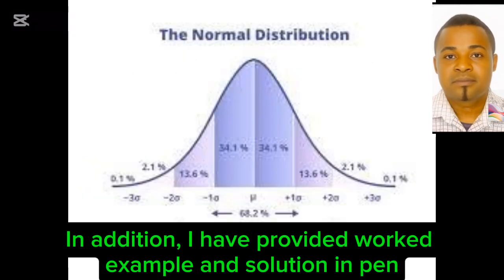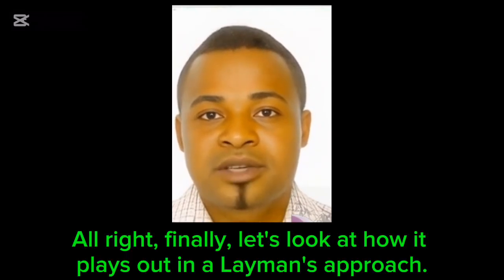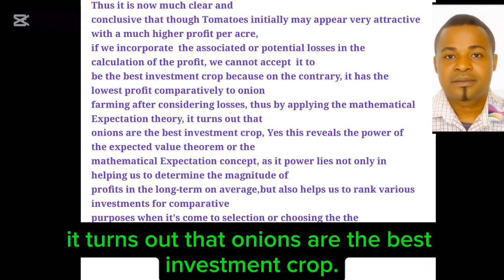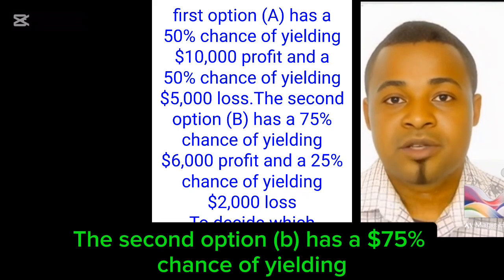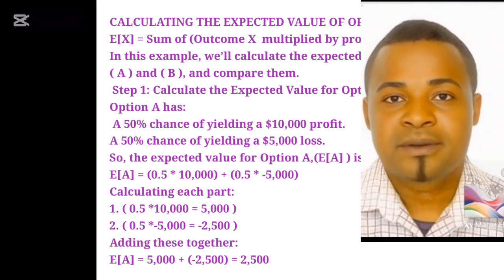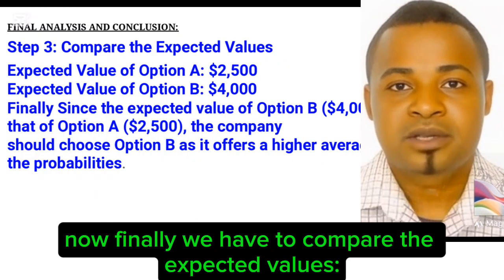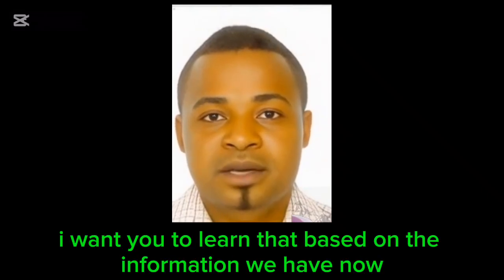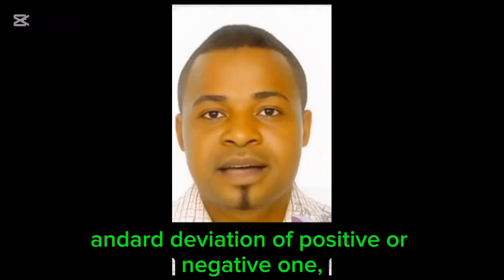Full Appendix On Mathematical Expectation SGMT 1 Adjusted For Visual Learners By DanielAryee3/12/24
This tutorials almost the same as previous tutorial, only  with some adjustments to cater for visual learners.